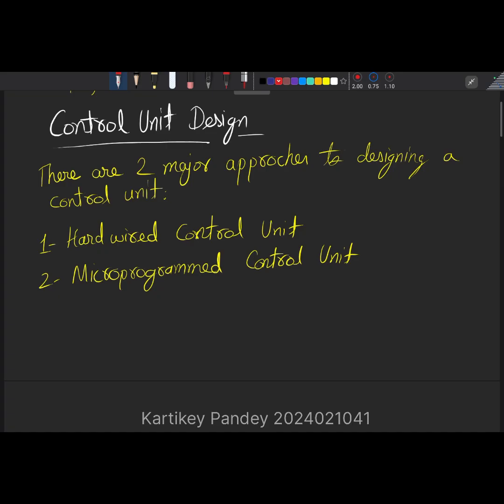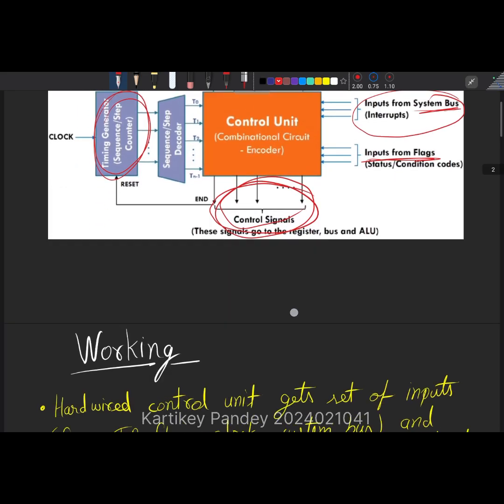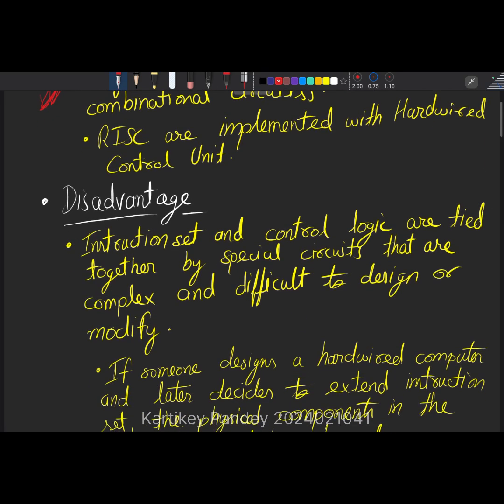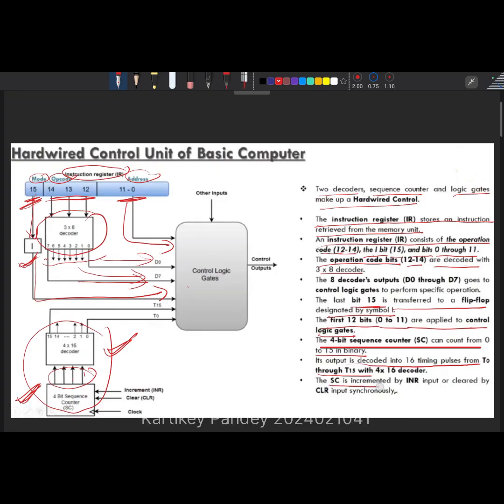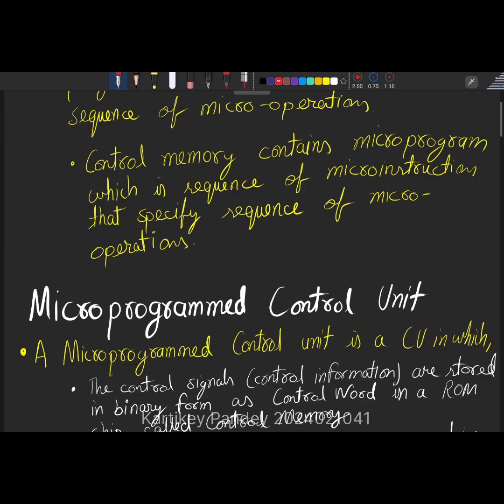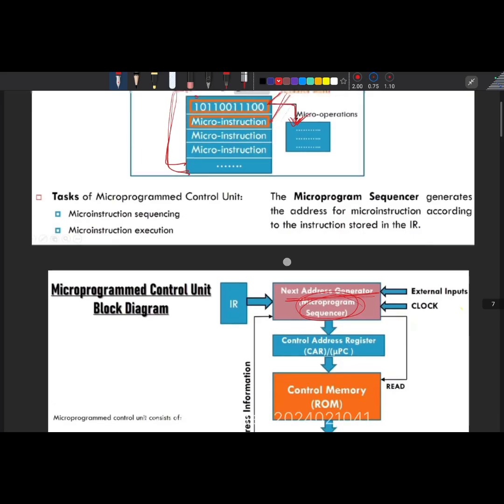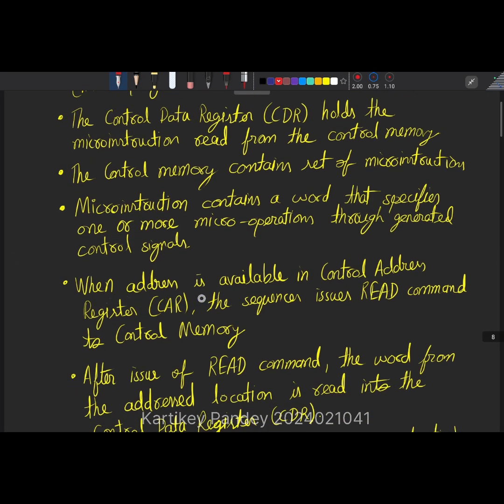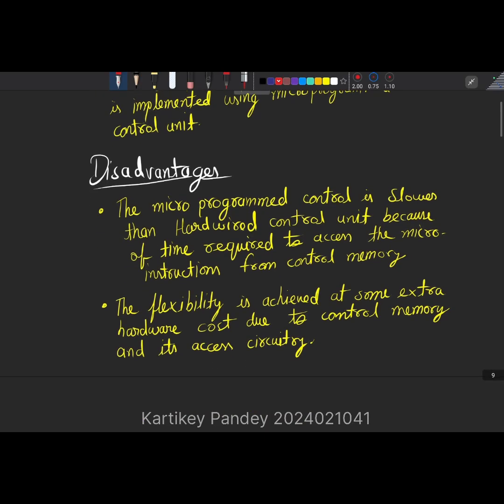COA Assignment video-01 | Topic: Control Unit Design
Made by: Kartikey Pandey